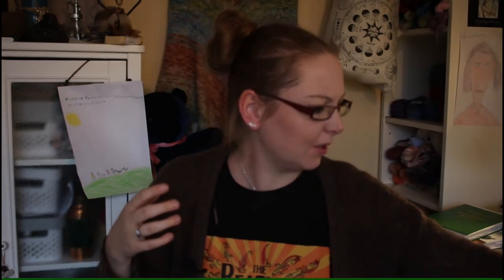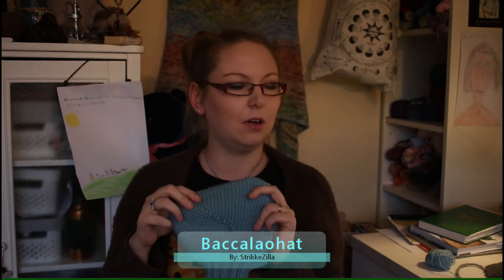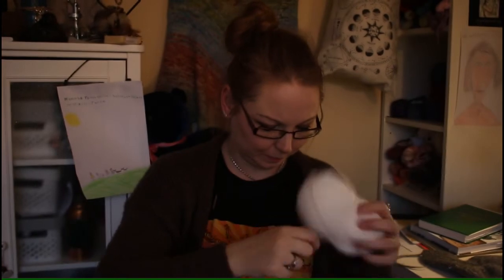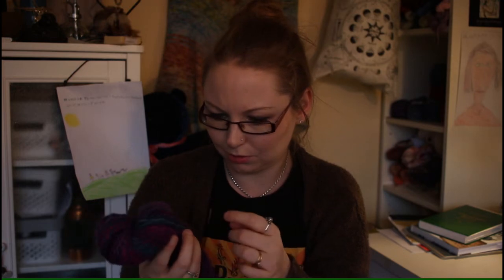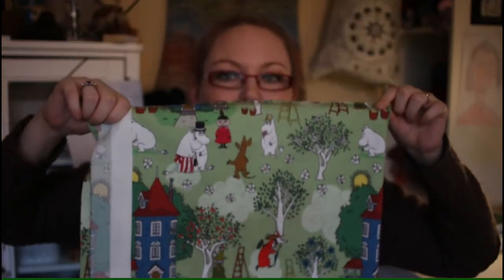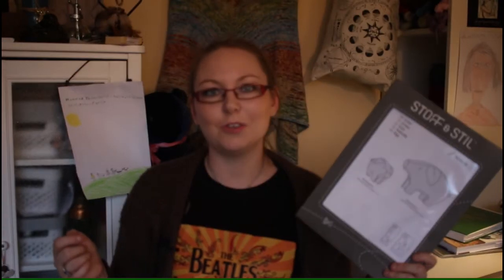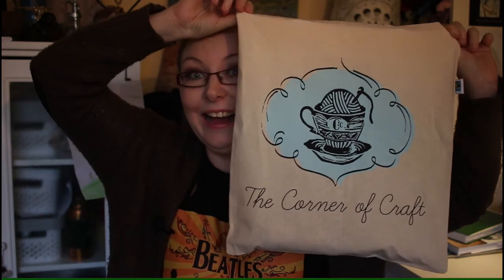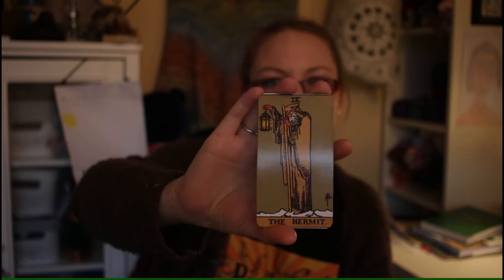The MysticKnitter - Episode 12 - Corner of Craft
Welcome to my knitting podcast!